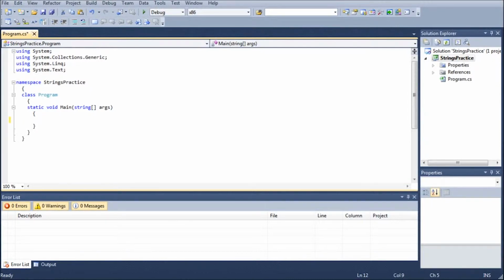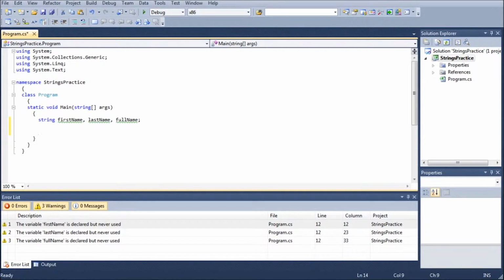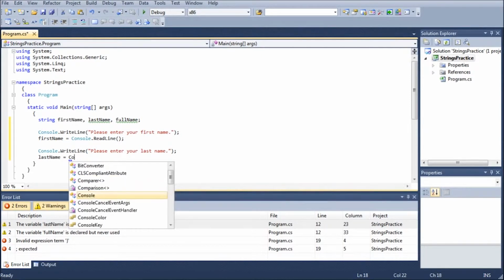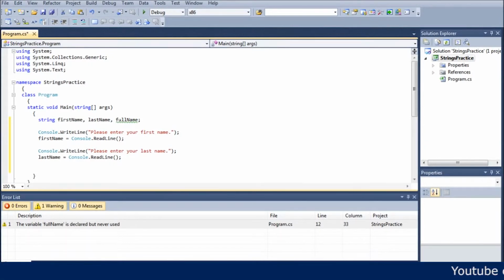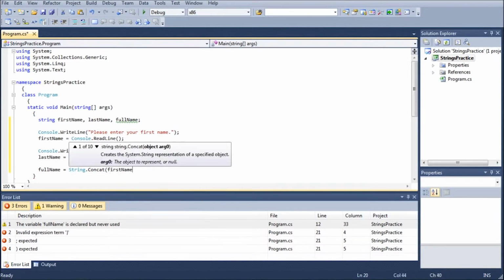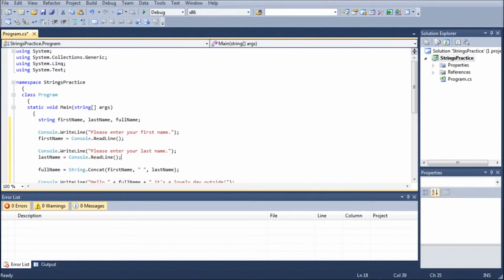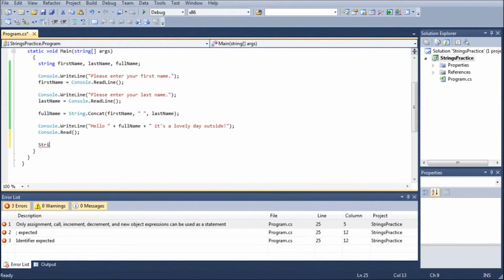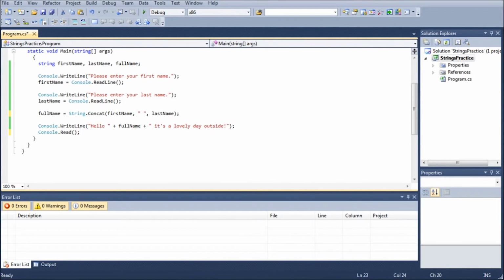Data type string in C#